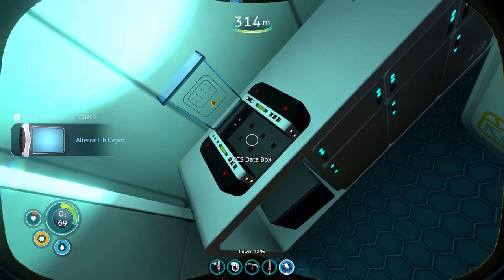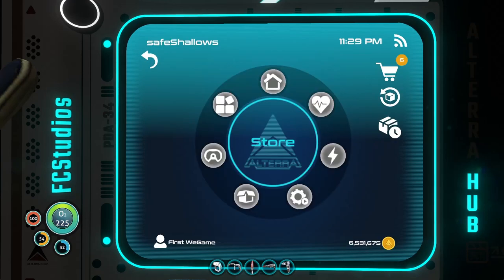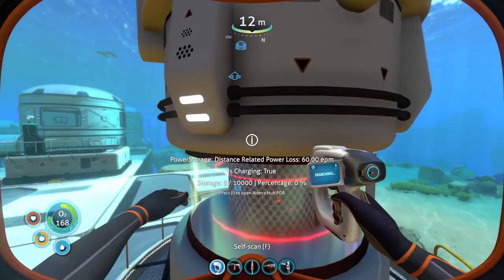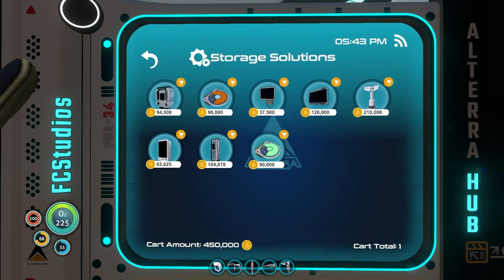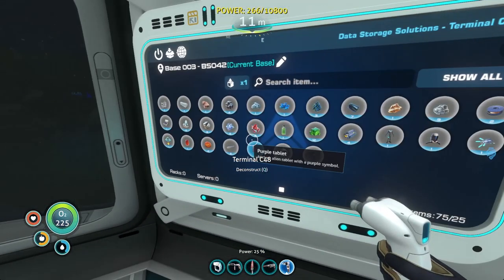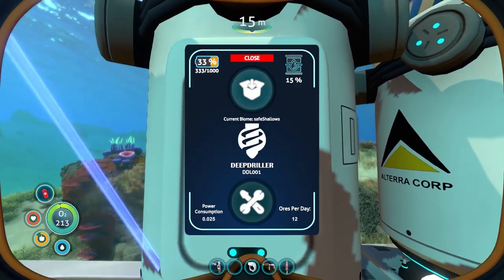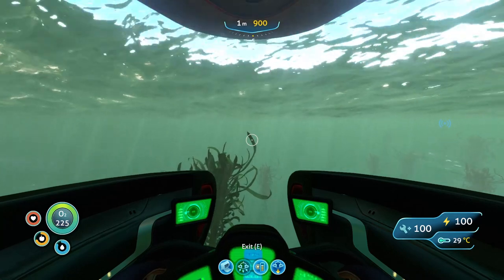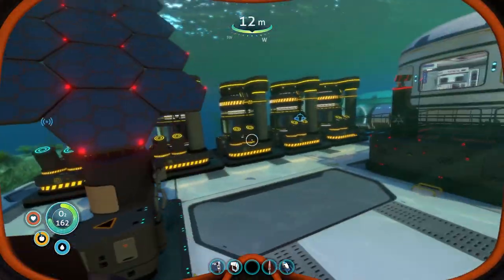Subnautica Modded | Drilling & Power finally Unlocked | Ep04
We finally there! We got most of the goods unlocked and we can finally start buying all the goodies!